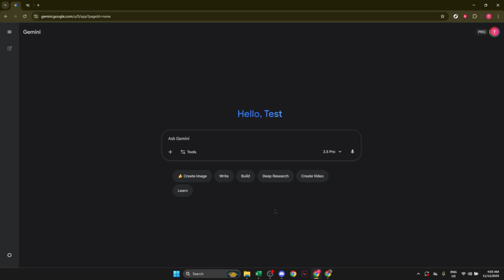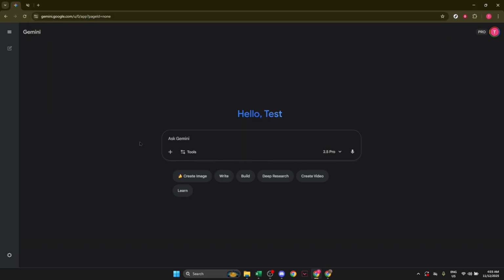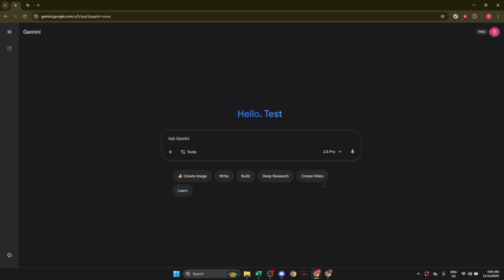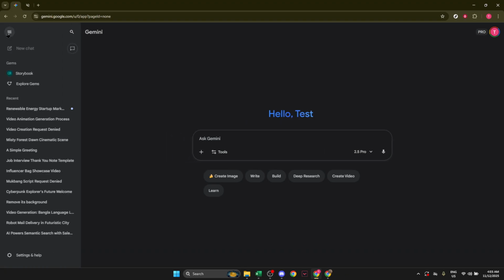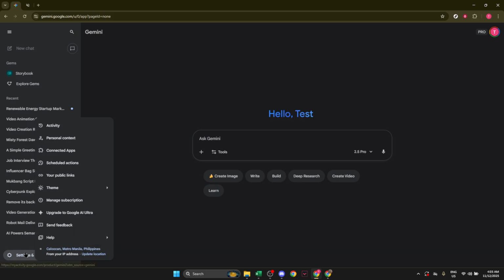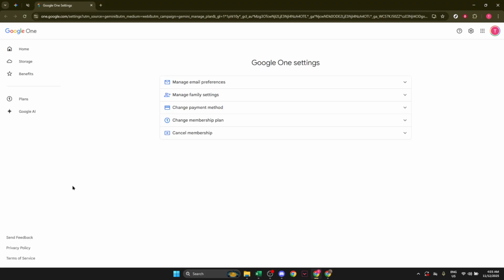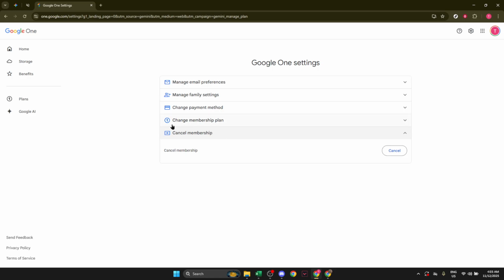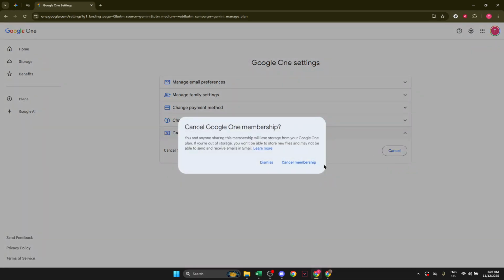How To Cancel Google Veo 3 Subscription On Laptop [2026 Guide]